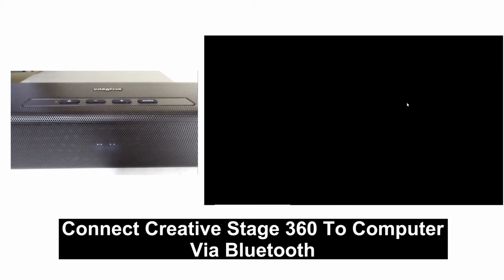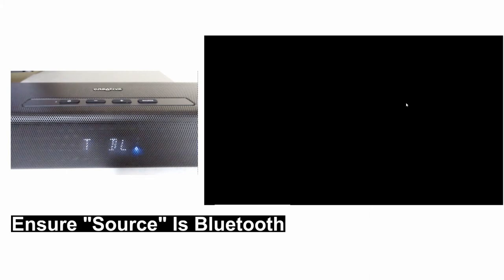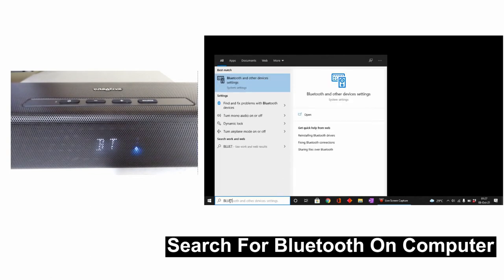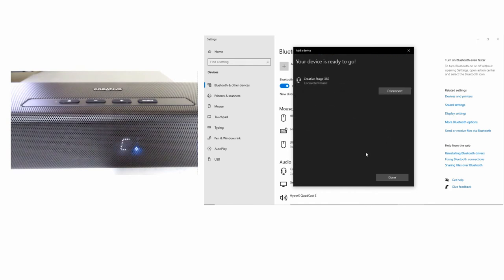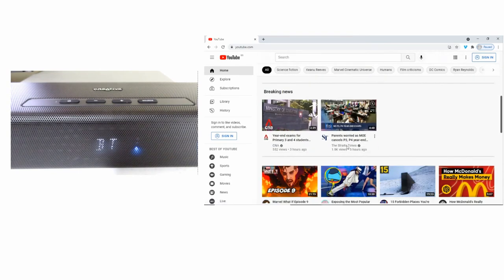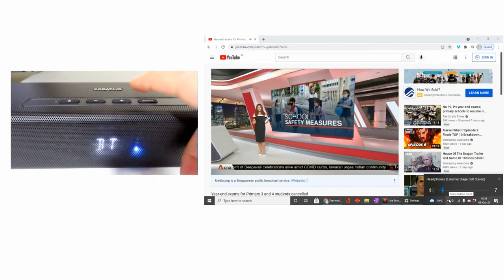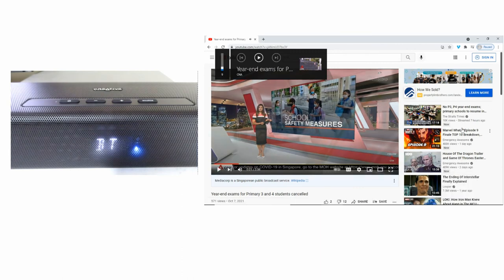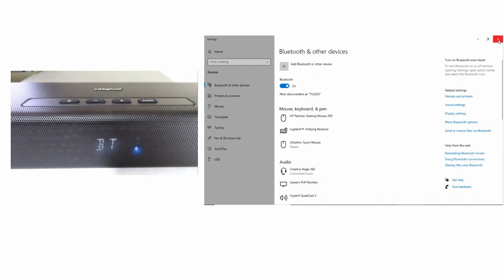Creative Stage 360 : Connect Soundbar to Computer via Bluetooth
This tutorial shows how to connect the Creative Stage 360 soundbar to the computer via Bluetooth.